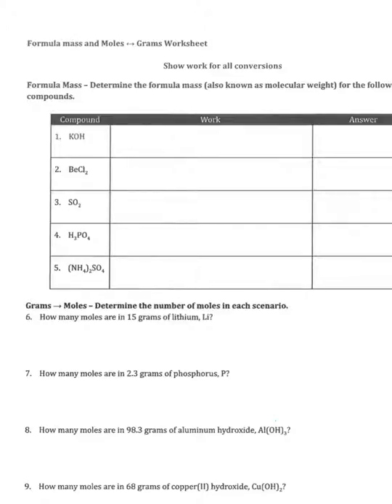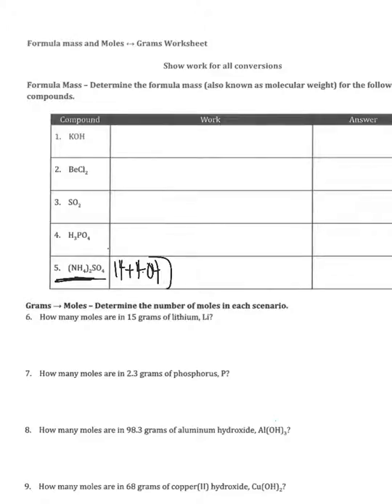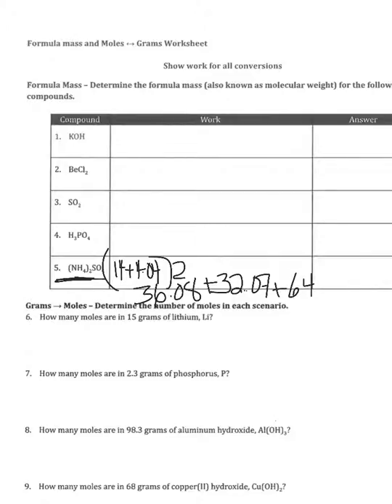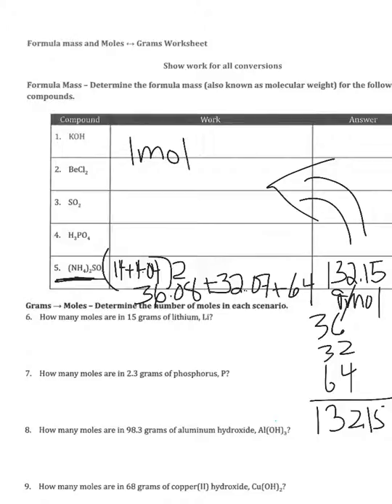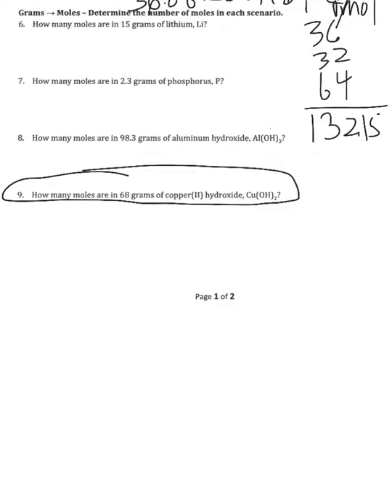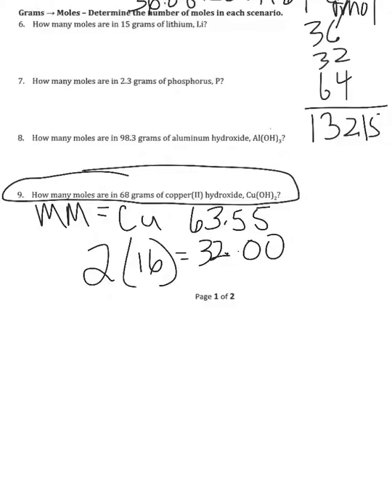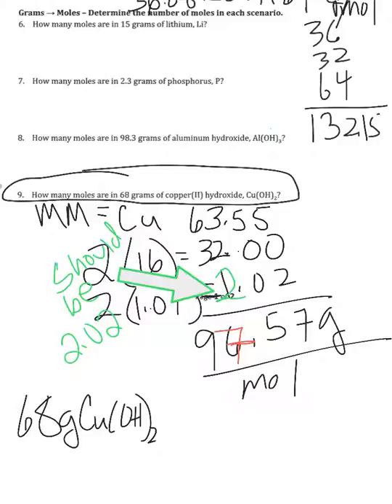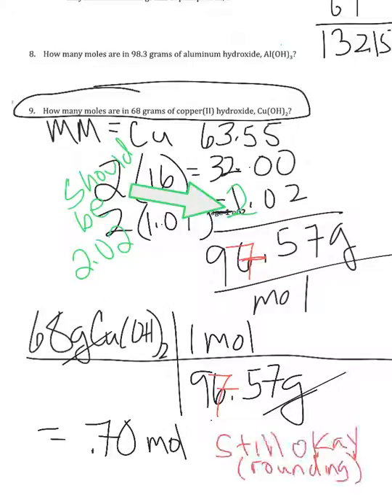Molar Mass (Formula Mass)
How to get the MM (molar mass) of a substance and how to apply the molar mass (formula mass) to a given mass.